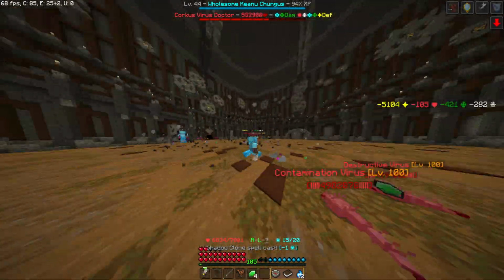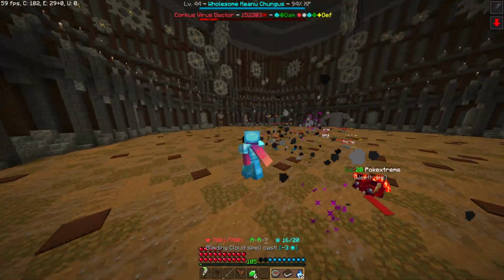Wynncraft Item Review 2 - Cataclysm (Commentary)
Hey boys, i'm back with the next episode of wynncraft item review

in this episode i'll be tackling cataclysm, which was actually suggested to me by a viewer.